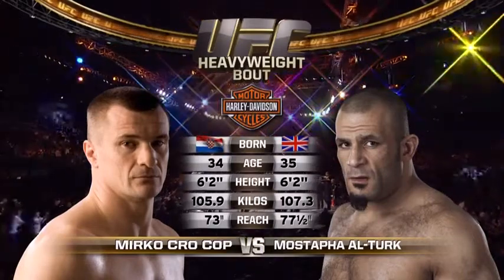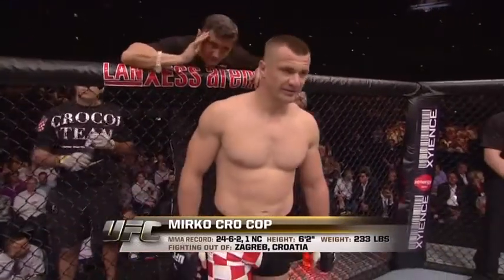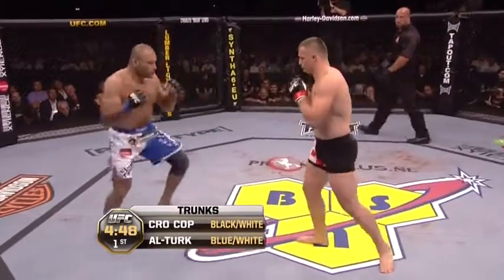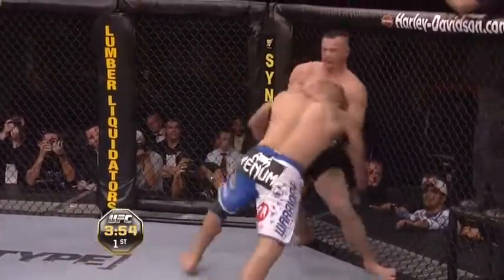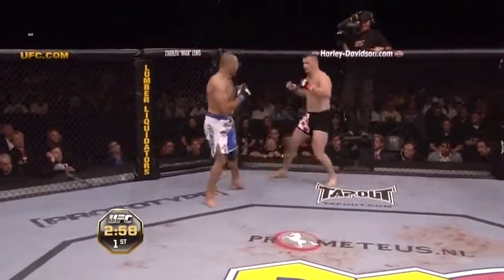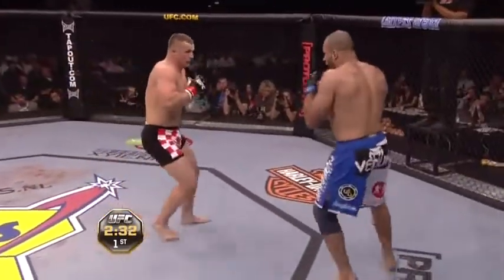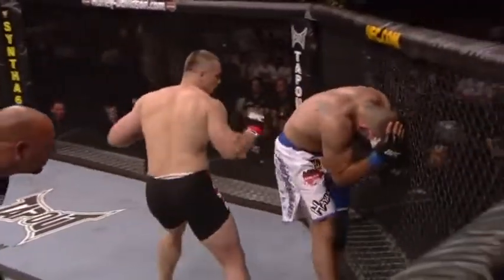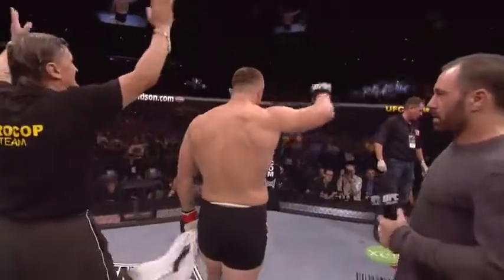Mirko cro cop vs Mostapha al turk